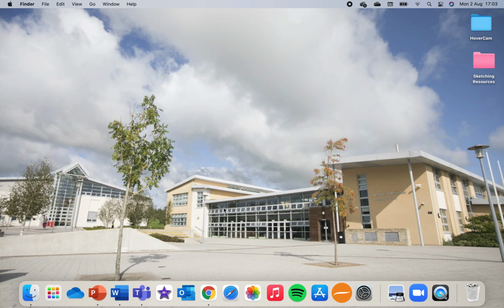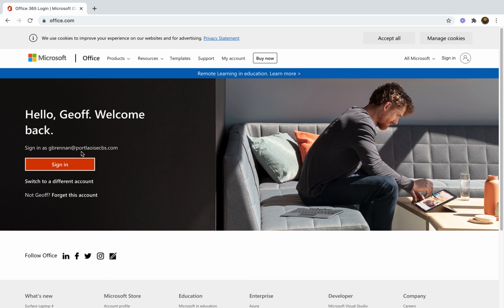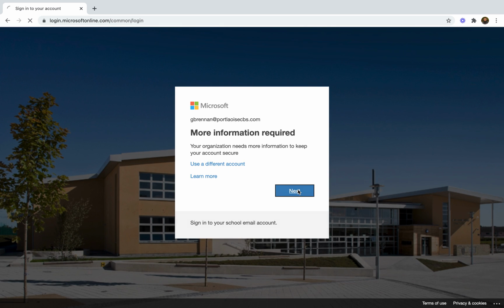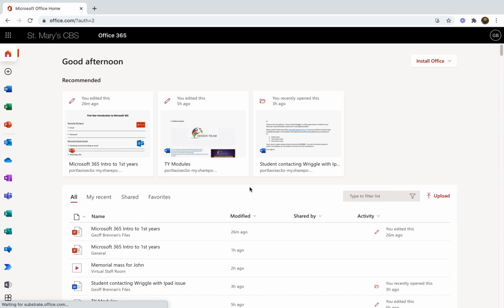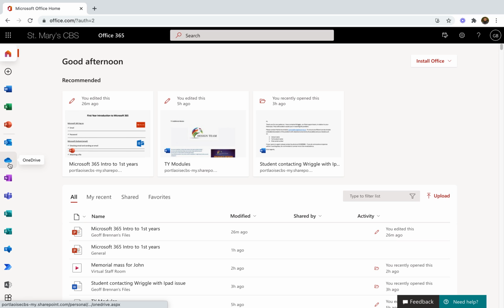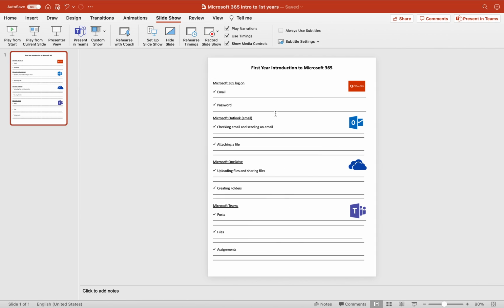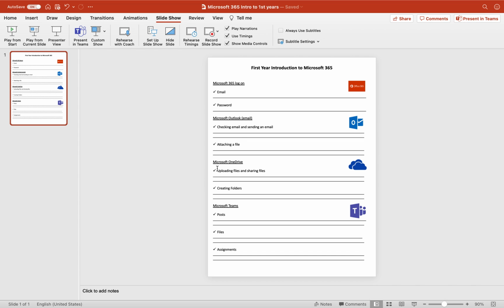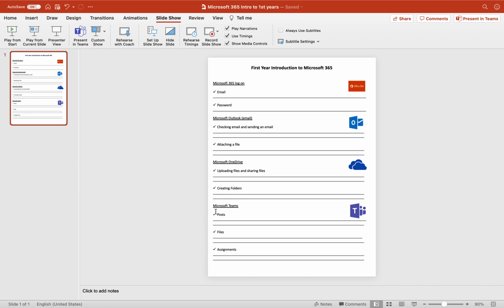Microsoft 365 log in